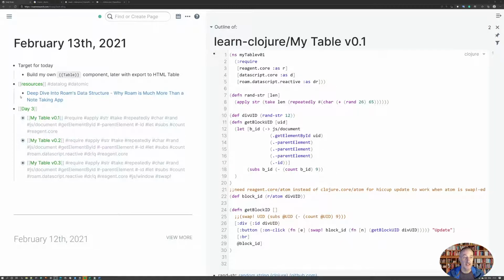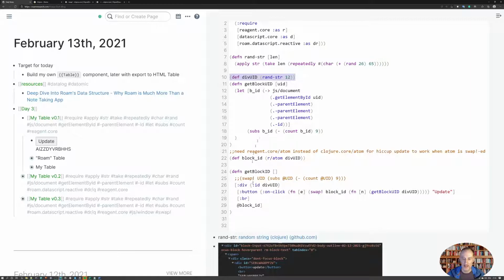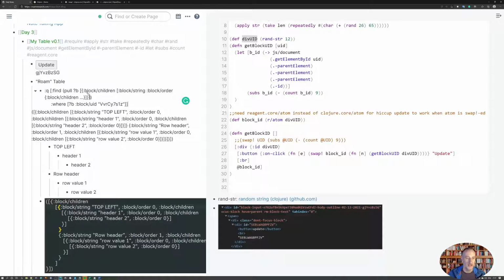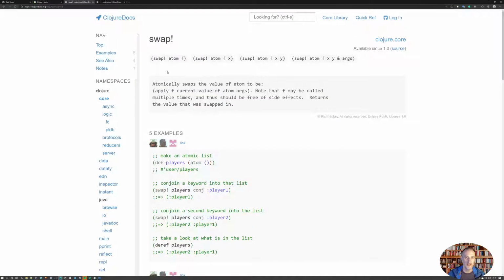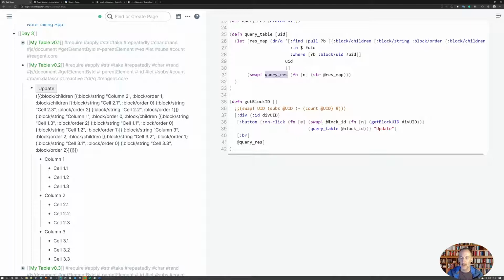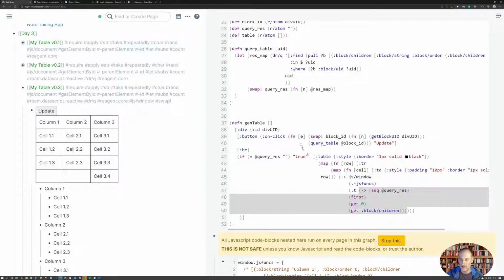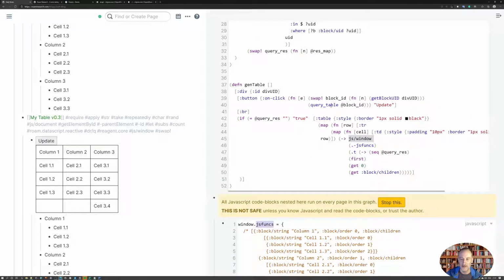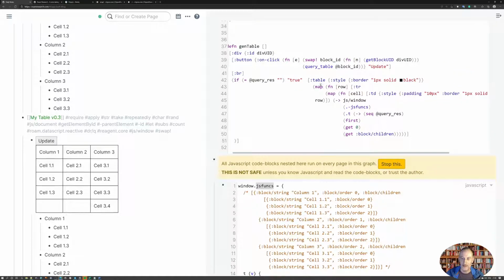Learning {{roam/render: }} - Day 3